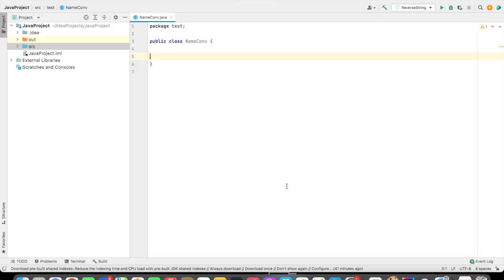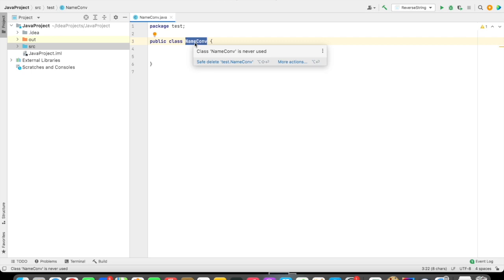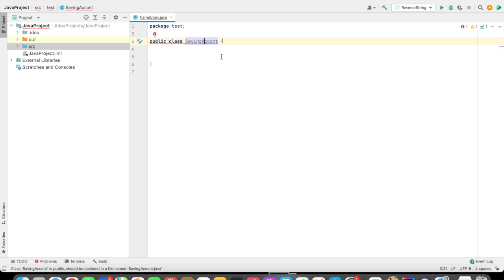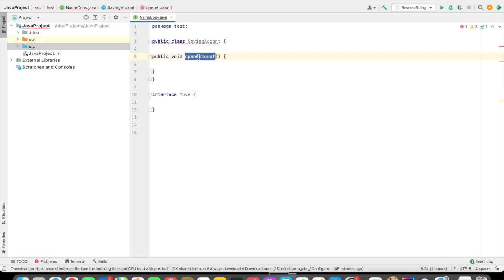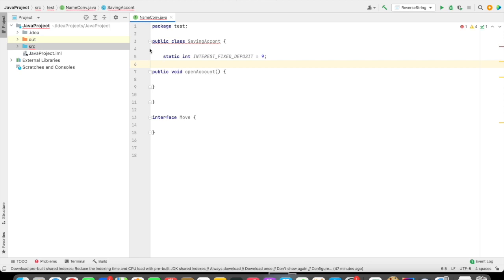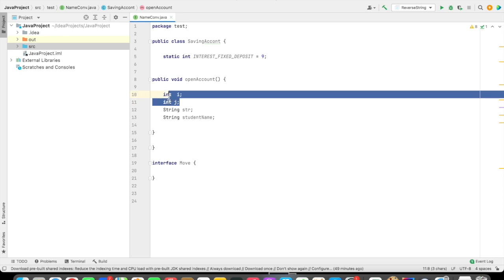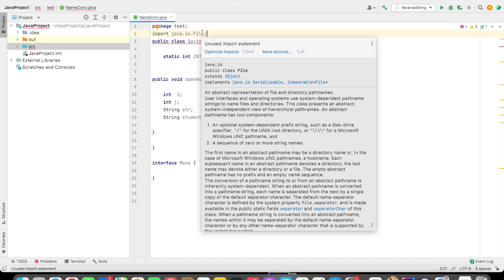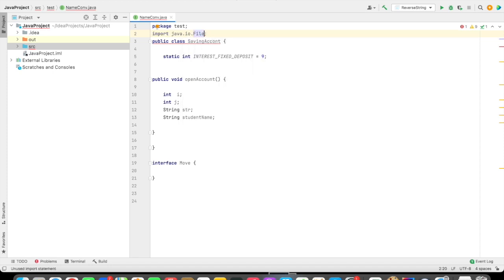JAVA NAMING CONVENTIONS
This video describe java naming conventions